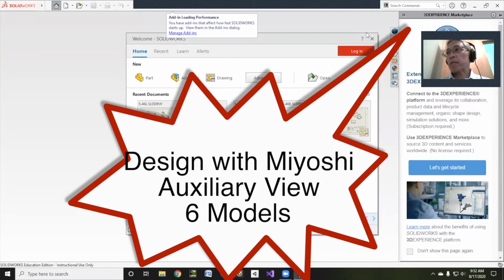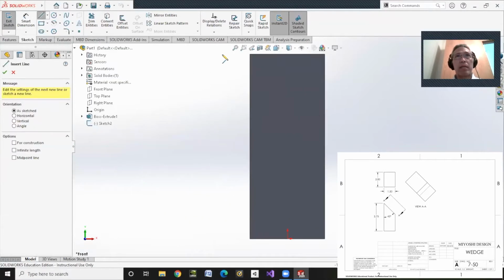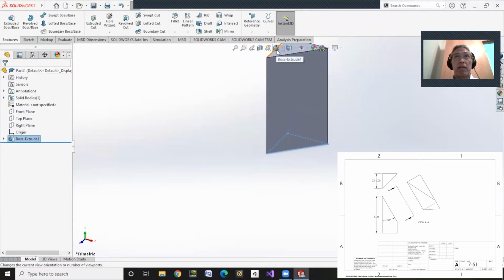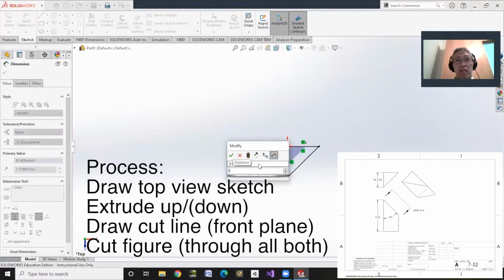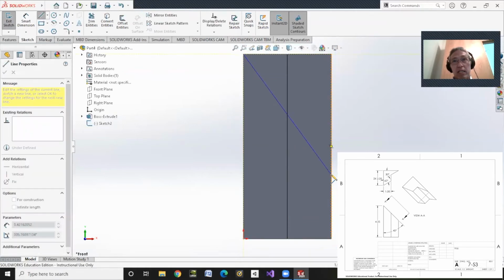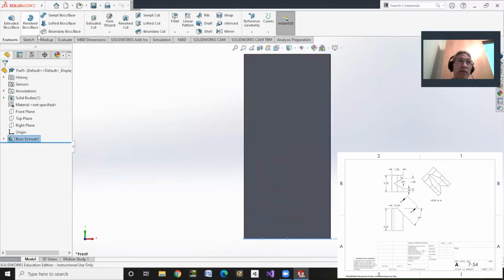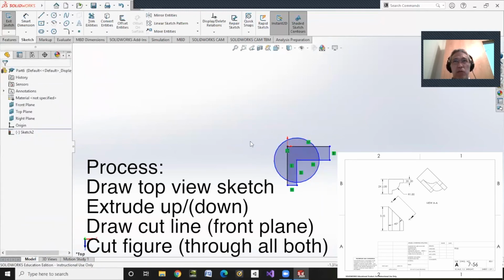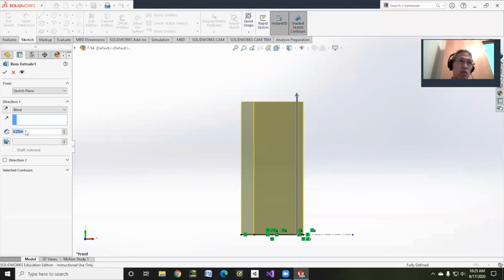Design with Miyoshi - 6 Models for Auxiliary View Drawings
Design with Michael T. Miyoshi.  Making 6 models which will be used for auxiliary view drawings.  Auxiliary views look at a face that is not shown full size when viewing the Front, Right, Top, Left, Bottom, or Rear views.